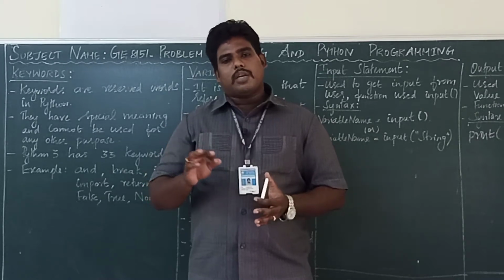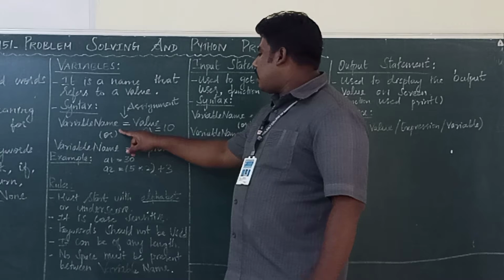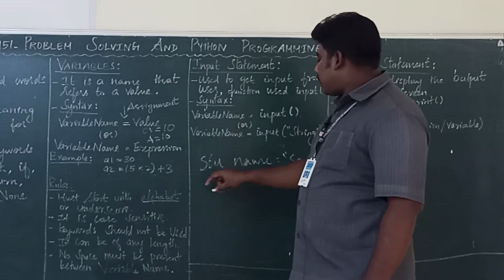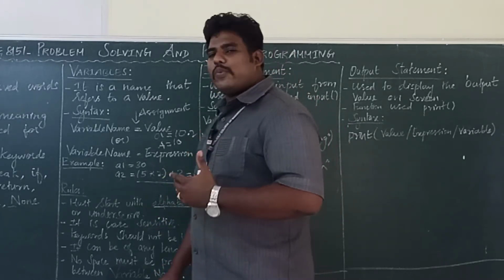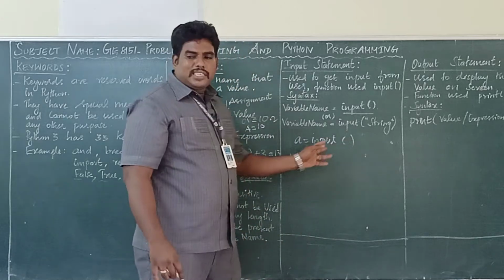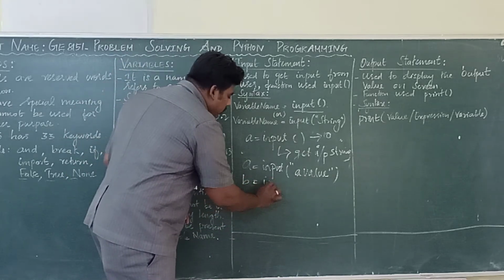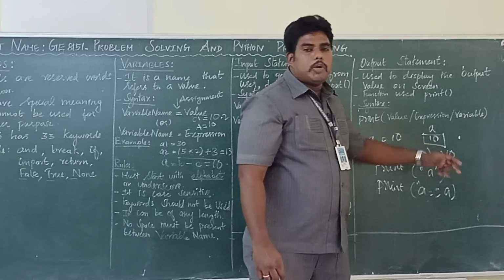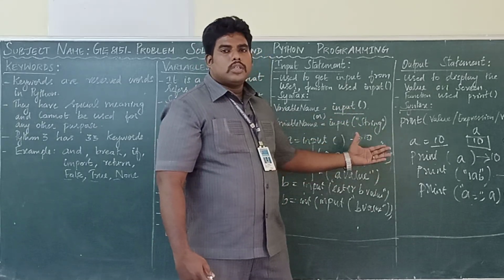Unit 2: keywords, variables, Input output statements